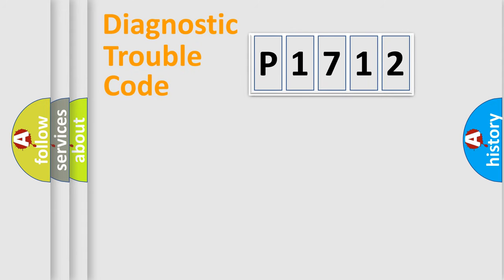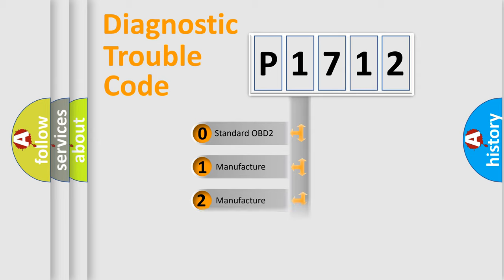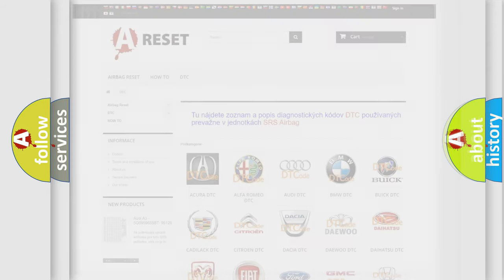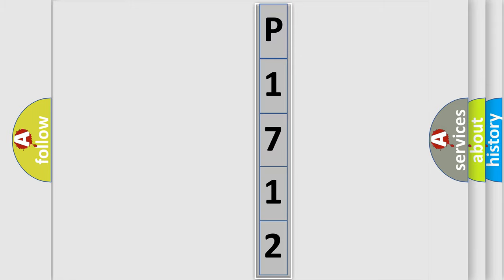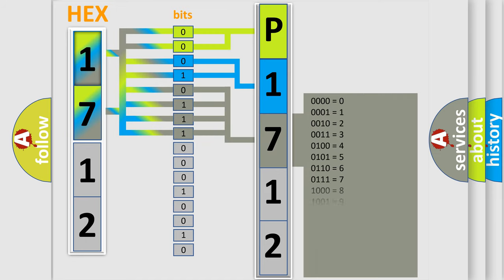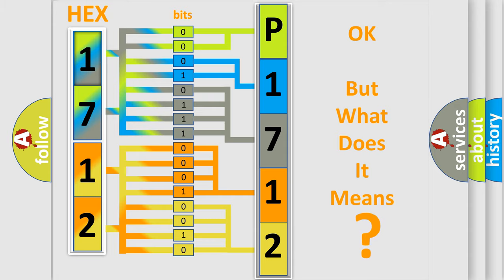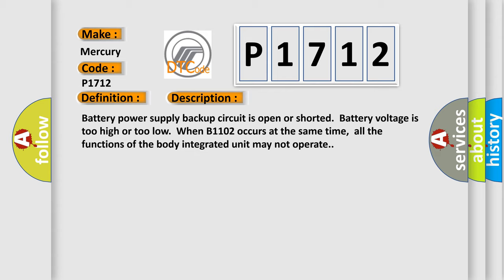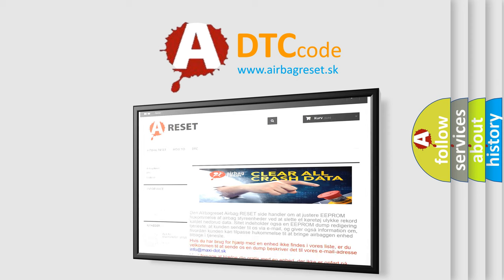DTC Mercury P1712 Short Explanation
Contents:
0:21 Basic DTC analysis according to OBD2 protocol standard.
1:48 Insight into programming
2:58 A diagnostically understandable description of the Diagnostic Trouble Code
3:05 Basic error definition

Make
Mercury
Code
P1712
Definition
Batt P or Supply Malfunction
Description